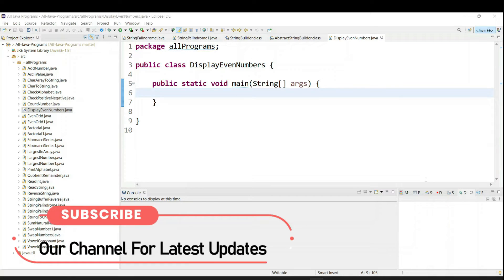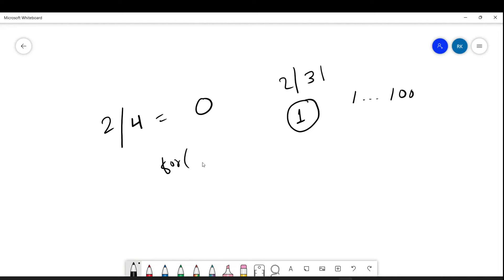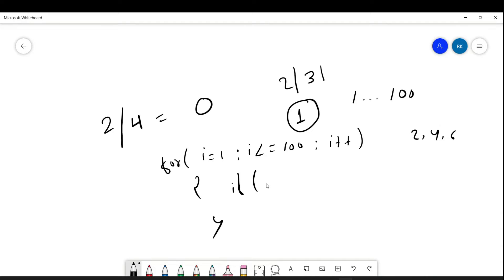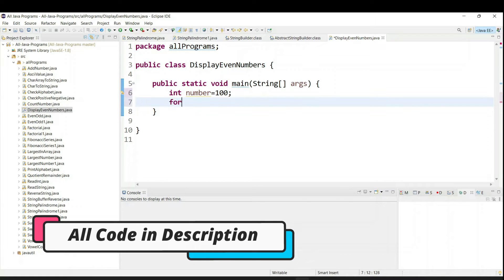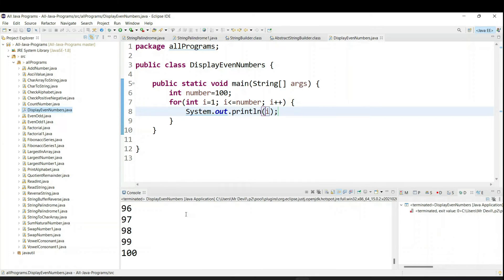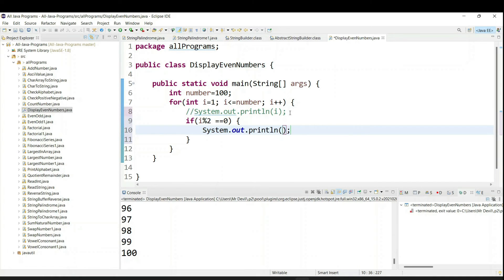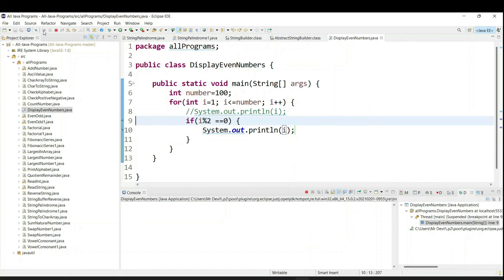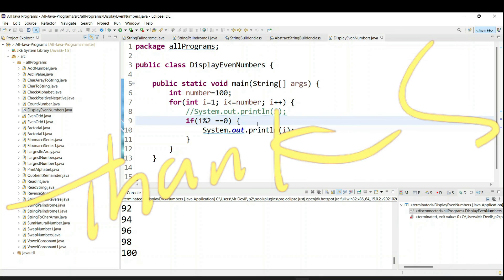Java program to display even numbers from 1 to 100 with explanation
Using Java for Loop
In the following example, we have declared a variable named number and initialized it with 100 (the limit to print the even number). We have used a for loop that executes up to 100 times and for each iteration of i the if statement checks the number is even or not. After printing each even number, the value if i is increased by 1.

In order to check the number, we have divided the number by 2 if it does not leave any remainder, the number is even and the print statement prints that number.

Other Query:
Even number 1 to 100
Print number 1 to 100
print numbers
For loop
Print number in for loop
Java number 1 to 100
even number program in java
java even number program
even number from 1 to 100
even number 1-100 program